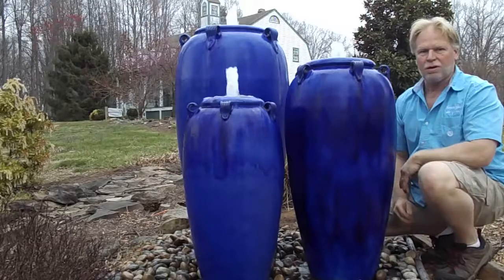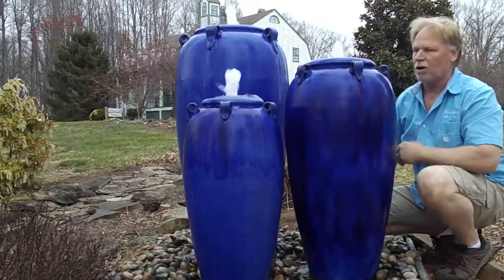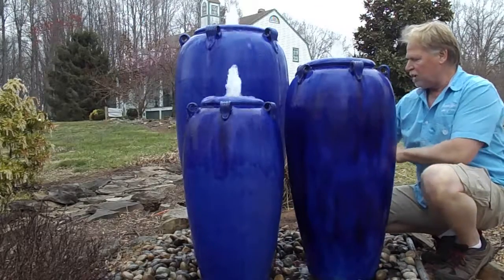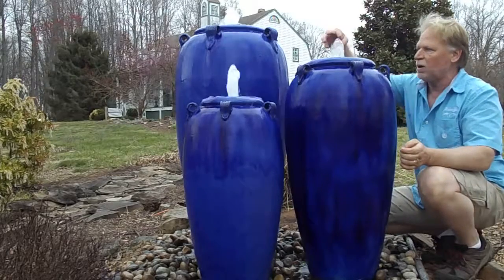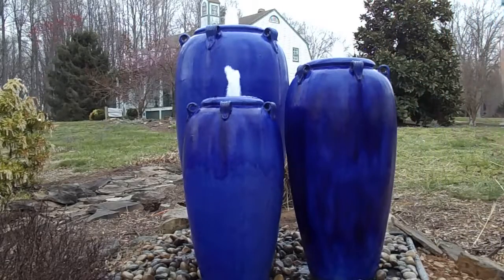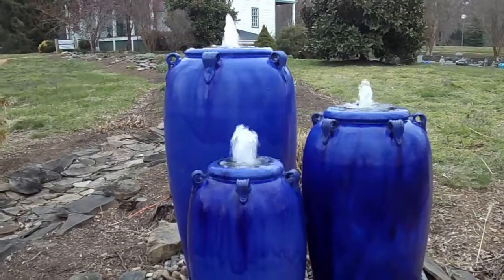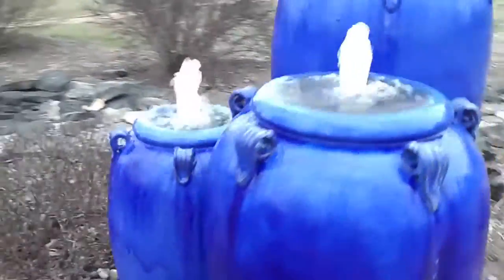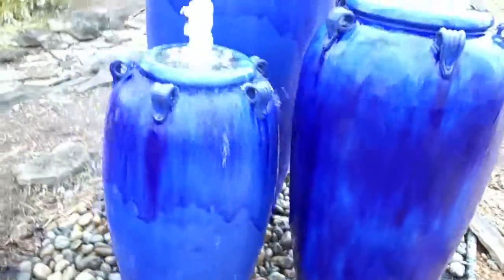Deep Blue Vase set of three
WE SHIP!